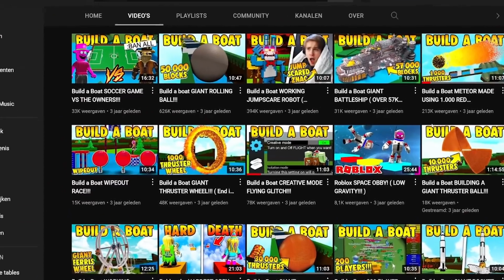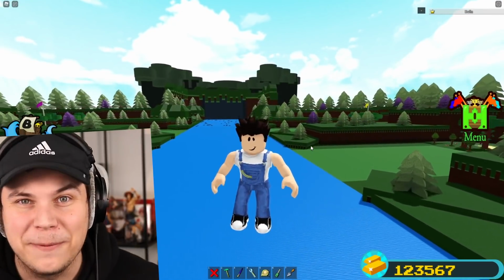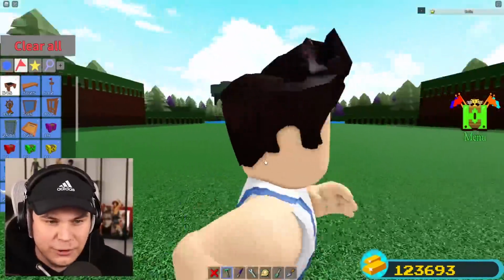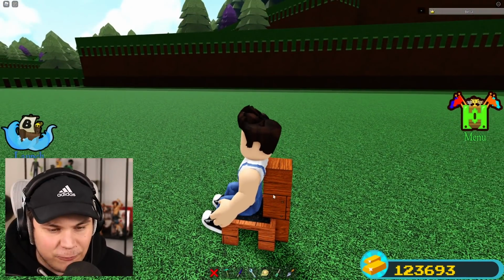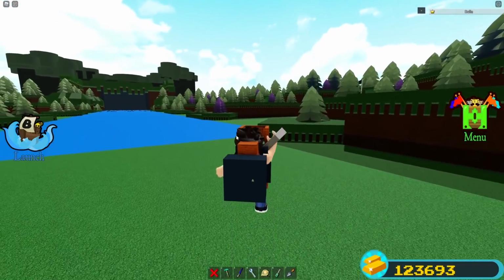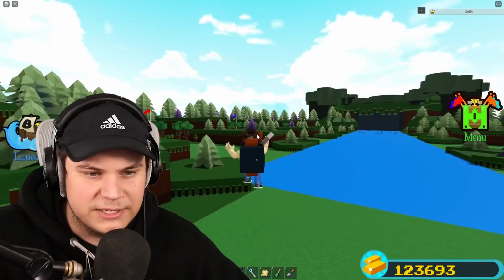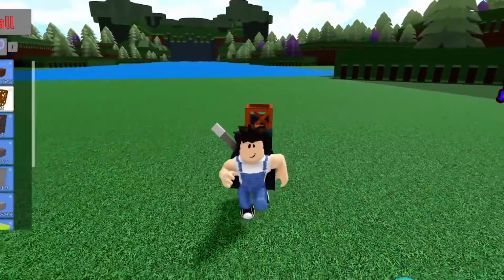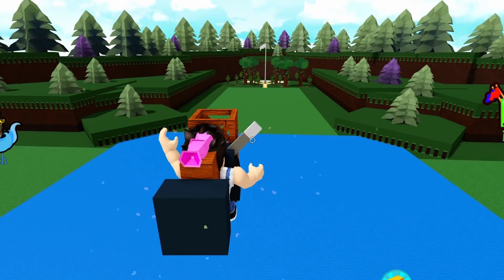THIS IS THE MOST OVER POWERED FLY GLITCH In Build a Boat!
TODAY WE CHECK OUT ONE OF THE OLDEST BUT MOST OVER POWERED BUILD A BOAT GLITCHES!